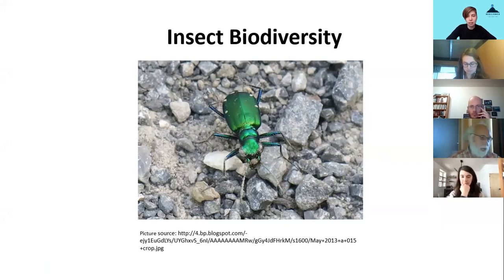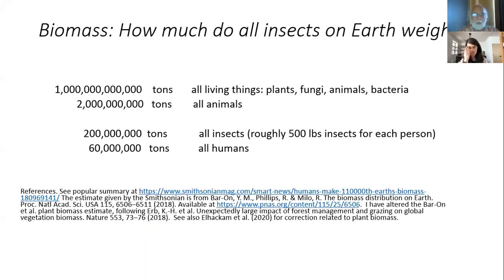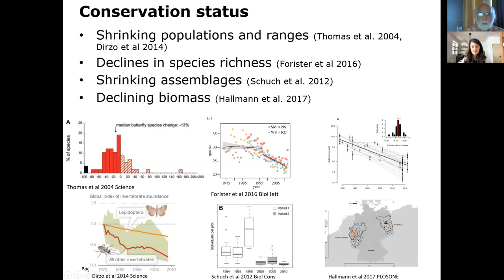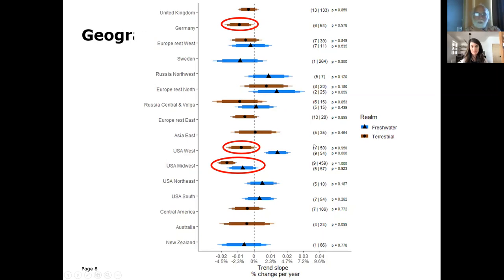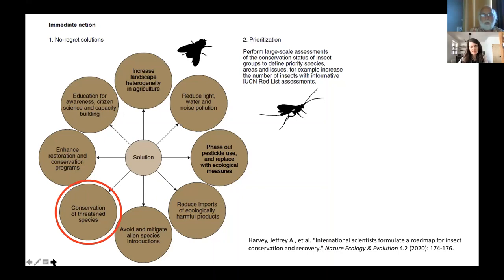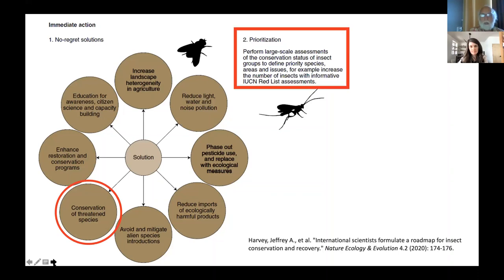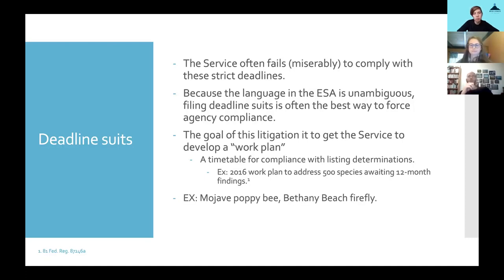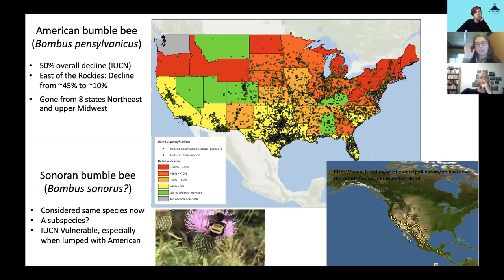Global Changes in Insect Biodiversity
Craige Pease, Roel van Klink, Tara Cornelisse, and Kristine Akland discuss recent studies in insect population change, the potential consequences of biodiversity depletion, and current legal efforts to protect insects using the Endangered Species Act